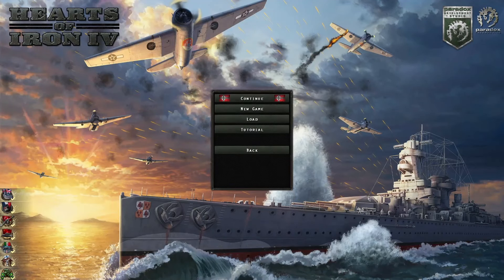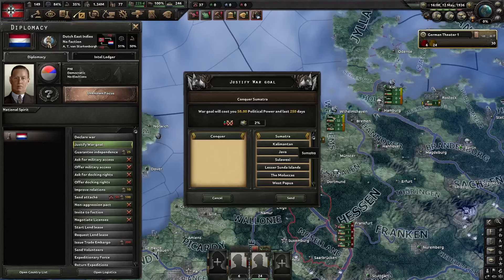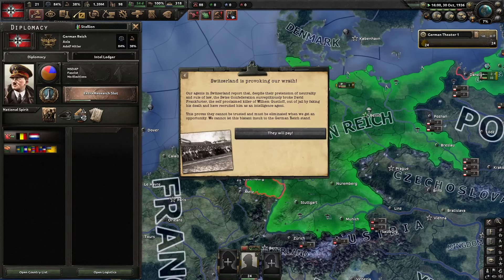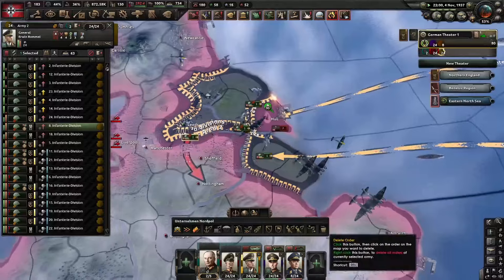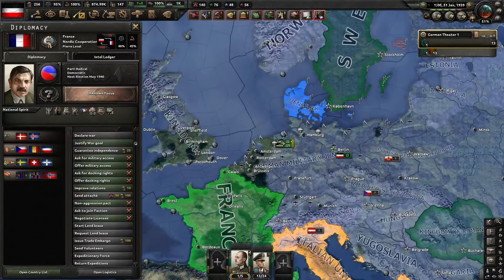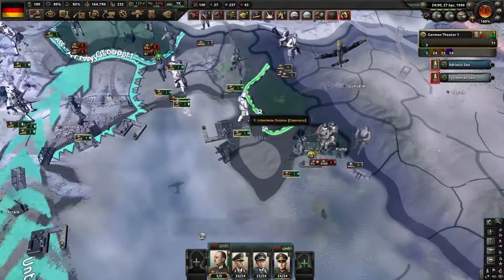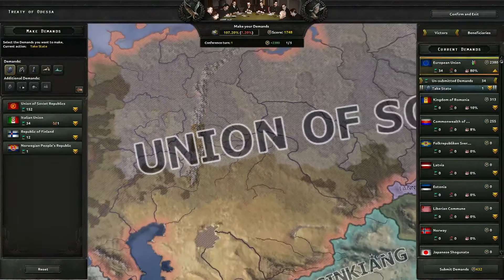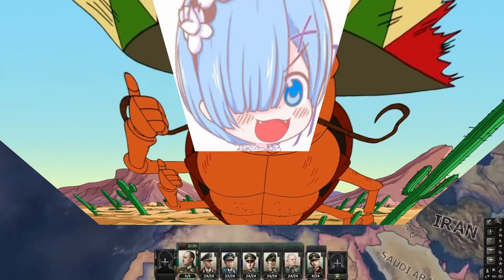Can You Form the EU on The HARDEST DIFFICULTY ? | Hearts of Iron IV